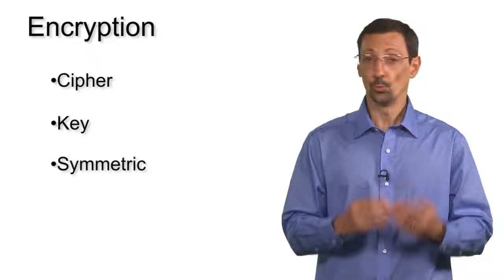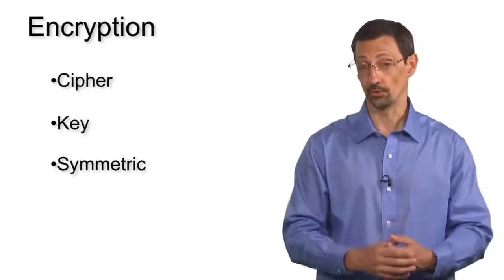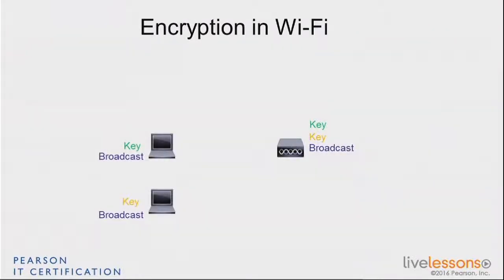1 2 Encryption CCNA Wireless 200 355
1.2 Encryption - CCNA Wireless 200-355